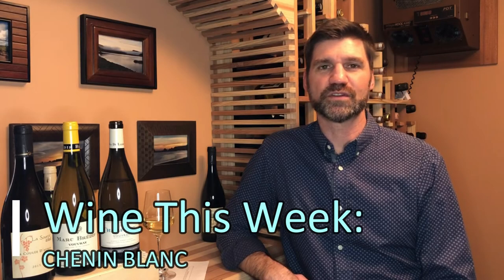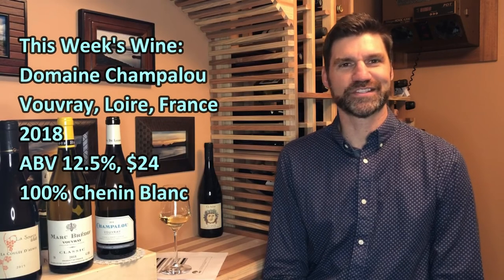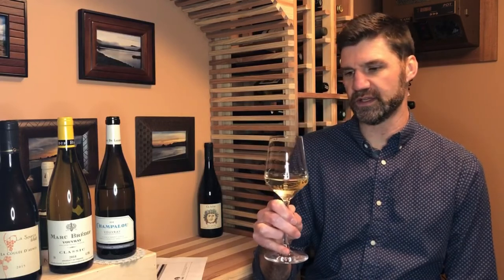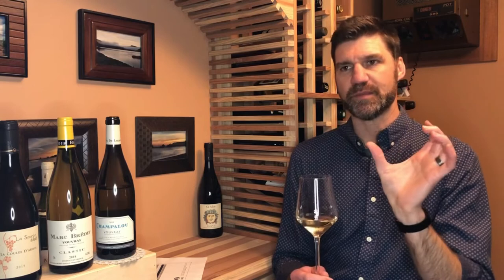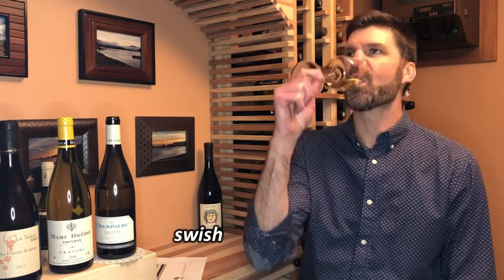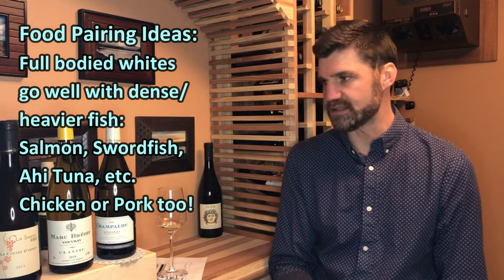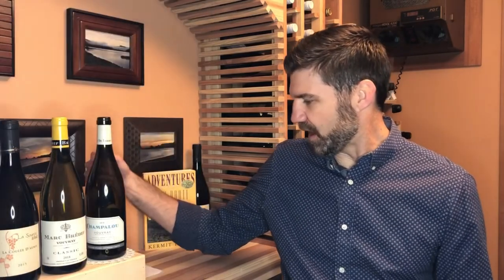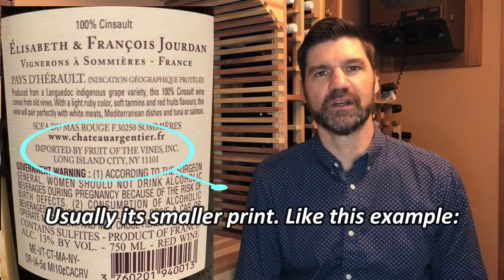Chenin Blanc and an IMPORTant Clue Hiding on the bottle. Wine #11 of 52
Chenin Blanc is a stunning, complex white wine capable of long aging and a mind-blowing balance of acidity and sweetness like a perfect lemonade.  Grown extensively in the Loire Valley in regions like Vouvray, Montlouis, Savennieres, and Saumur and it is made into both still and sparkling wines.  It is also found throughout South Africa, California, Washington and even Texas.

Additionally, this week's wine tip uncovers a significant clue often overlooked on bottles that will help you pick one over another at the store!

This week's wine tasted:
Domaine Champalou, Vouvray, 100% Chenin Blanc, 2018
Importer: Kermit Lynch

Timeline
0:00 Start
0:23 About Chenin Blanc
2:44 Tasting Chenin Blanc
7:07 Score and Food Pairings
8:17 Tip of the Week
11:07 Coming Up Next…
11:40 Outtakes

Sideways Credit:
Fox Home Entertainment AU - Access All Areas